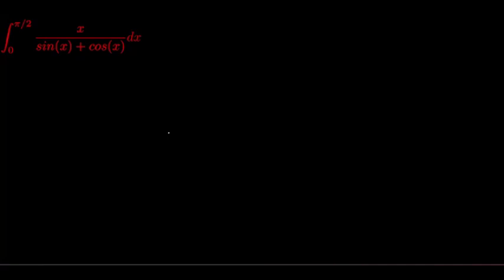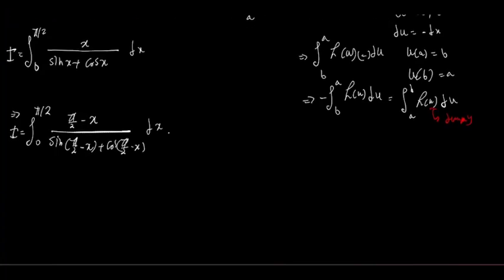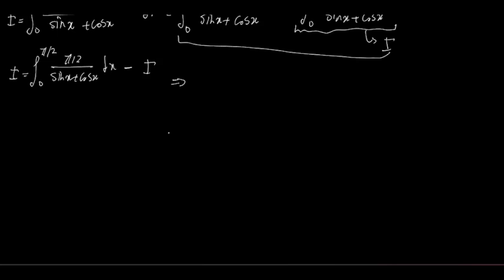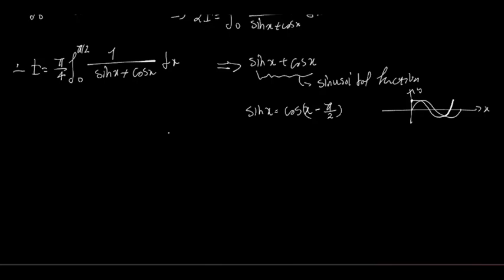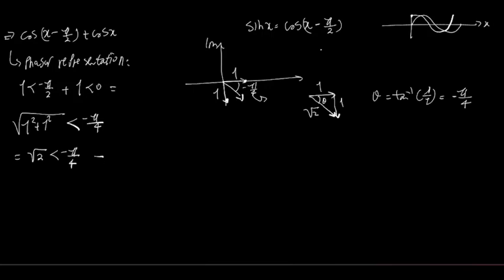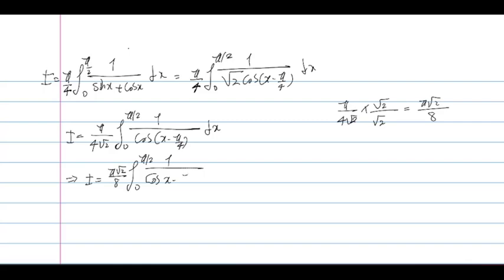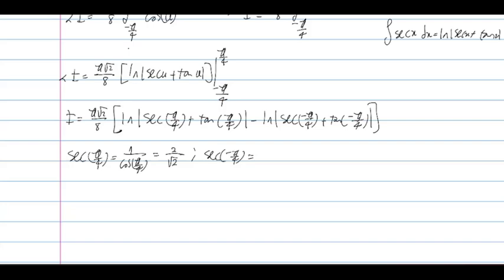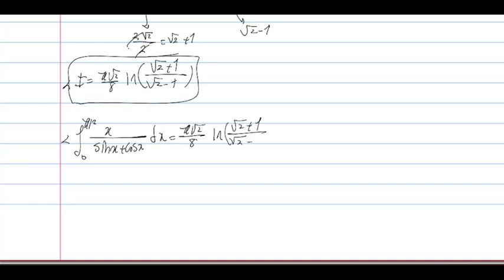Solving the integral of x/(sin(x)+cos(x)) from 0 to pi/2 | English